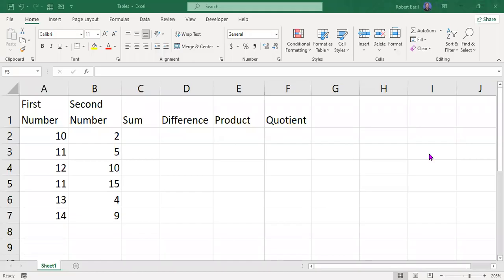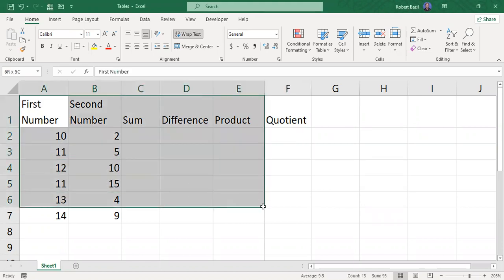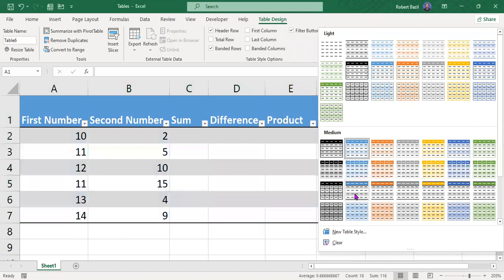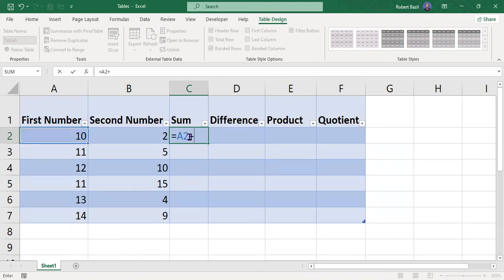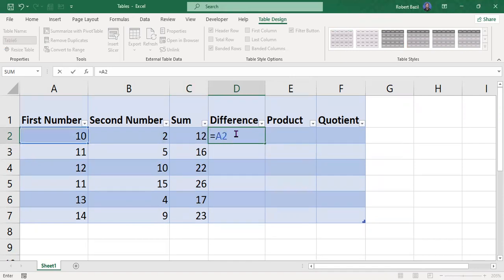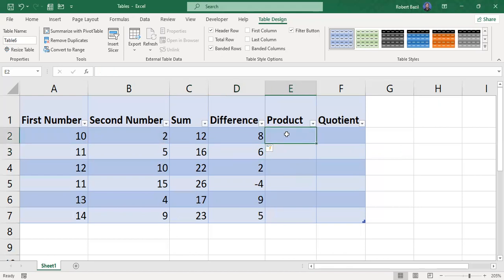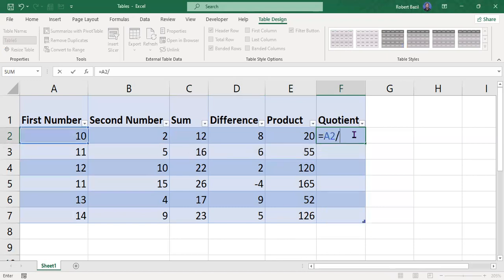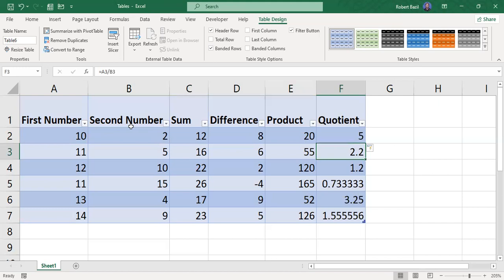3 Steps in Developing a Successful table in excel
Hello...
In this tutorial, I have explained three simple steps you can use to create a table in excel.

With tables, you can quickly sort and filter your data, add new records, and see your charts and PivotTables update automatically.